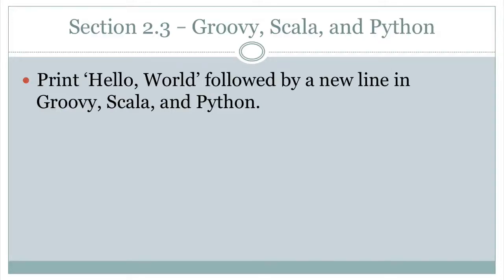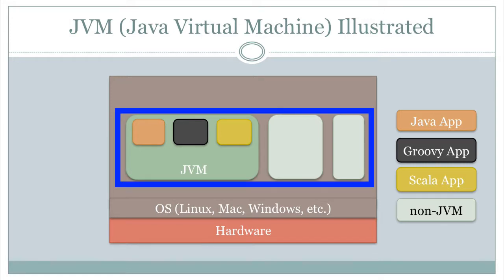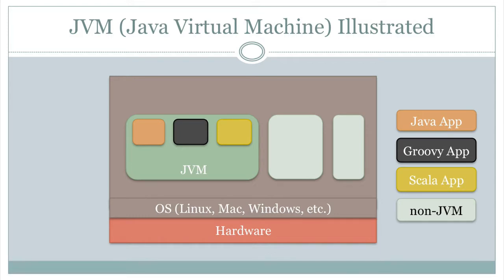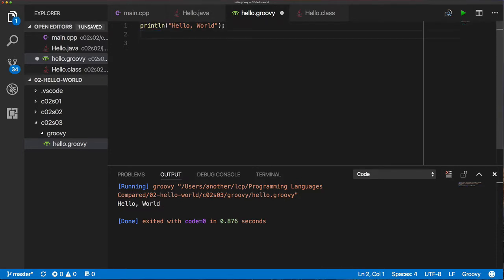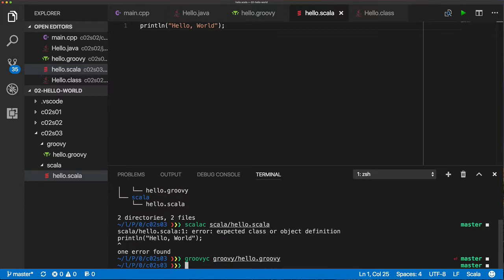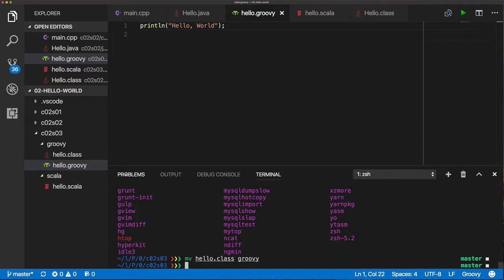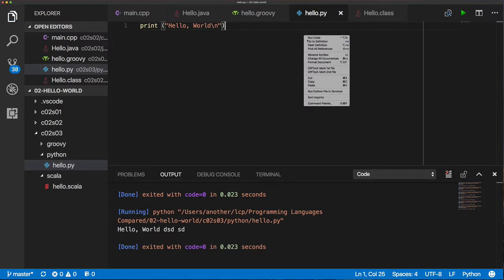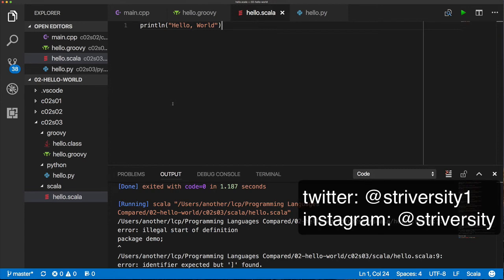c02s03 - Groovy, Scala, and Python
Finally, we have the last 3 languages we will be looking in in the 'Hello World' section. Let's take a look at Groovy, Scala, and Python.